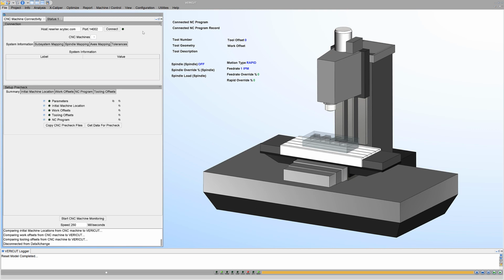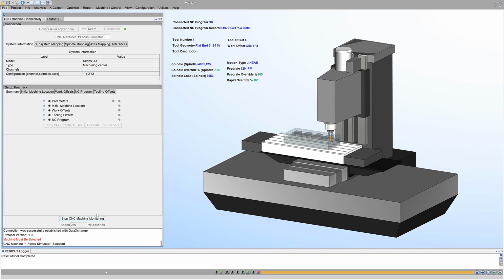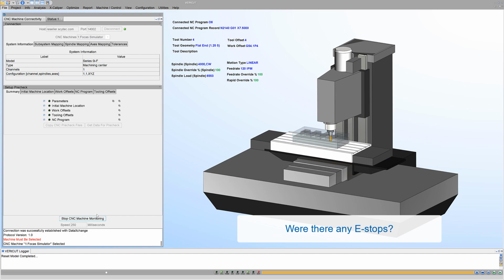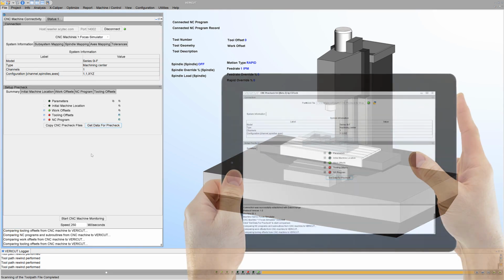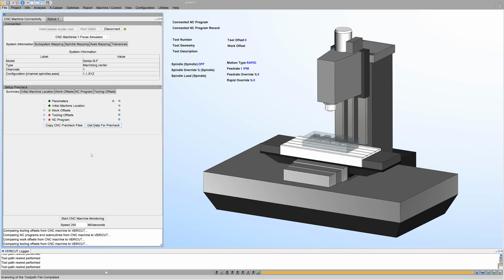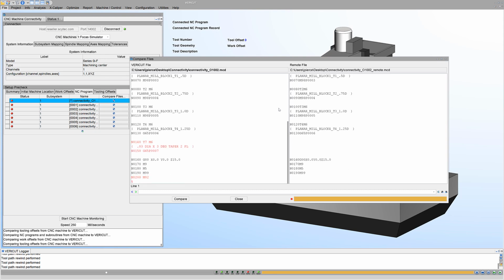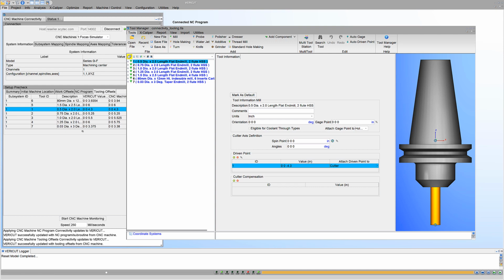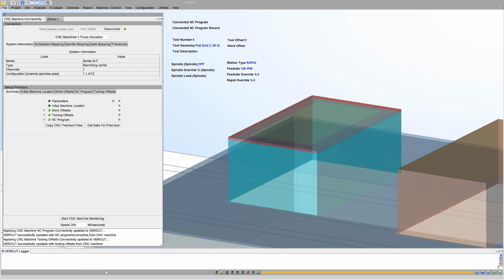What’s New in VERICUT 9.4 – CNC Machine Connect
As a result of the Scytec/CGTech partnership, VERICUT can connect to CNC machines via Scytec’s DataXchange software. The CNC Machine Connect module gives users the ability to connect with and utilize the data from CNC machines on the shop floor in your VERICUT virtual machine.